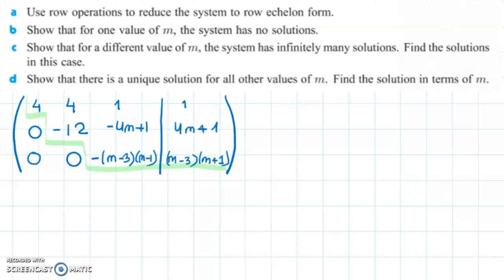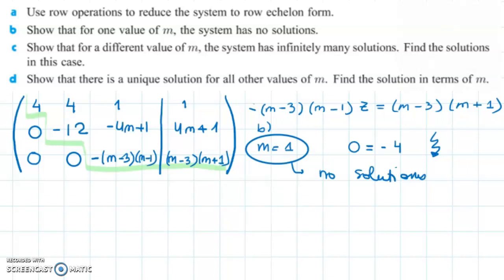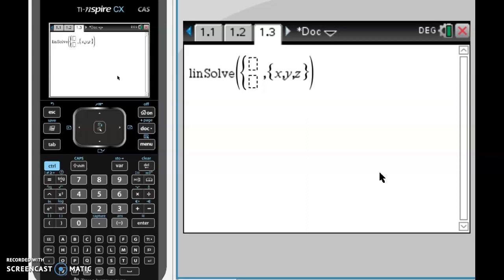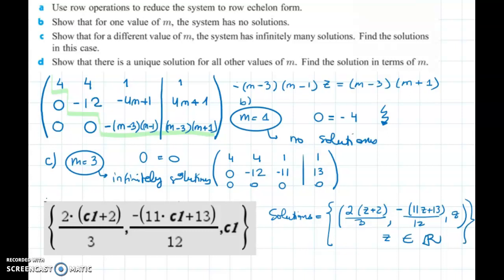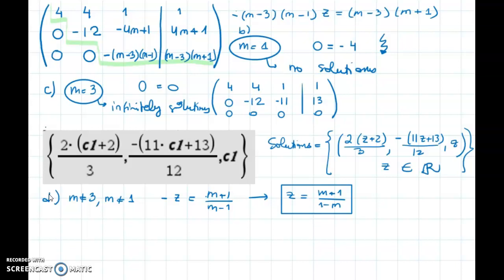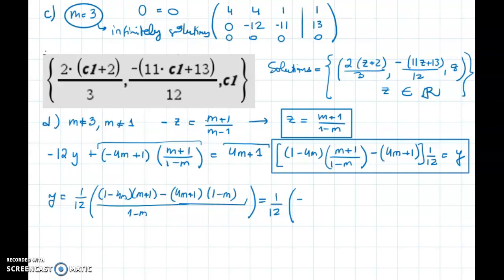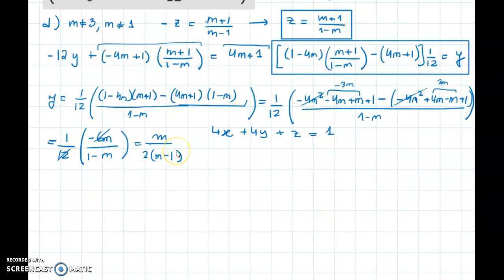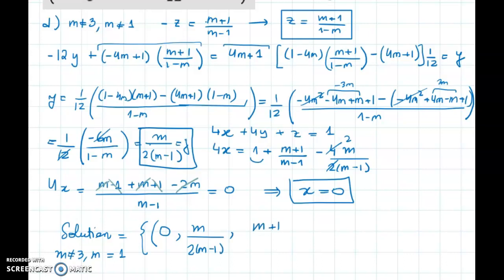1i Math AA HL/system of equations/3x3 with parameter part 2